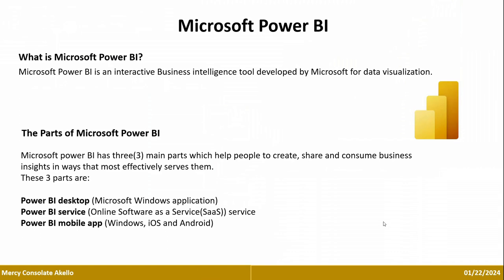Introduction to Microsoft Power BI: For Beginners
In this video, I answer the following questions
What is Microsoft Power BI?
Uses of Power BI